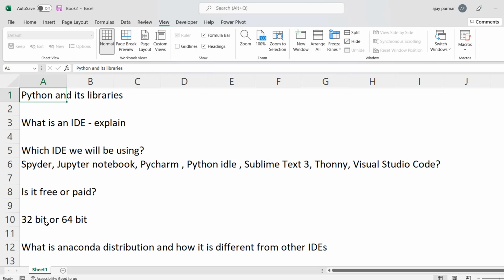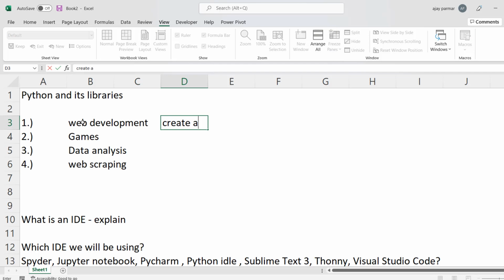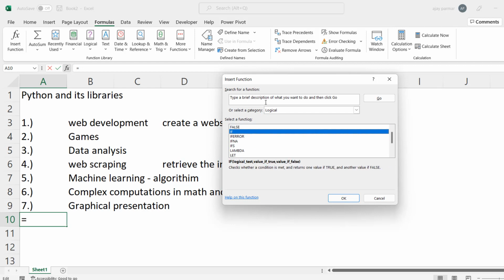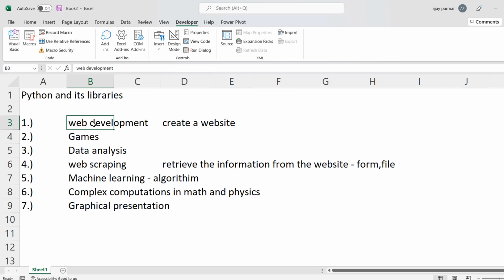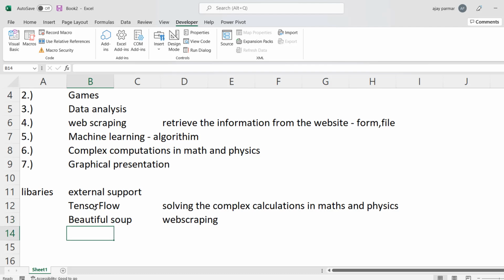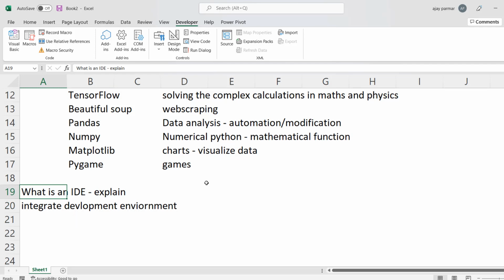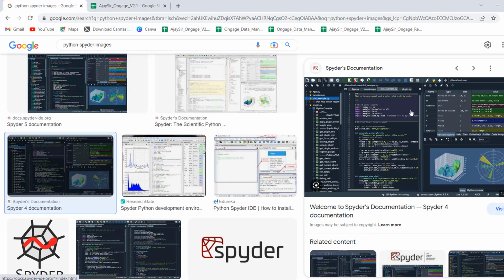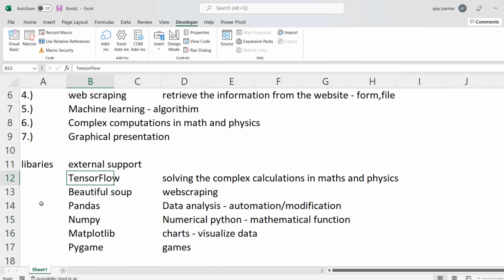Python Course Introdution to Basic Terms Lecture1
In this Video, I am teaching you about Python Basic introduction. Why do we need it and what are the IDEs used for python. What it can do from automation perspective.
We are using Pycharm IDE but you can use whatever you feel convenient for yourself.
All lectures are availalbe in Playlist - Python for Data Analytics. Have fun and take your career to a new heights.